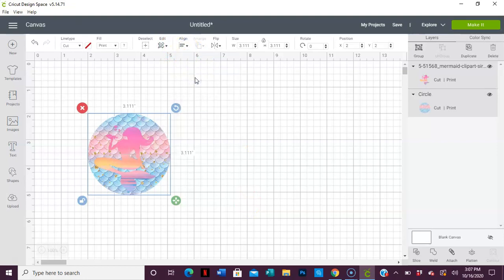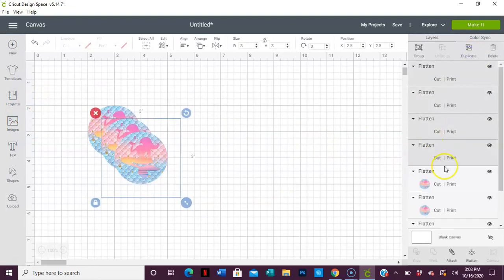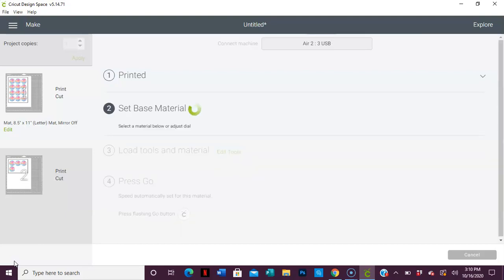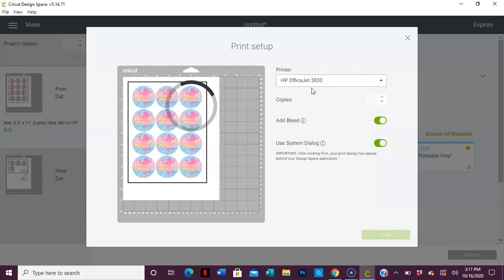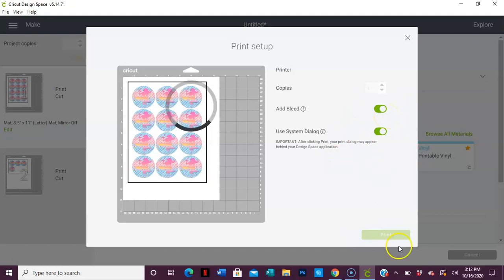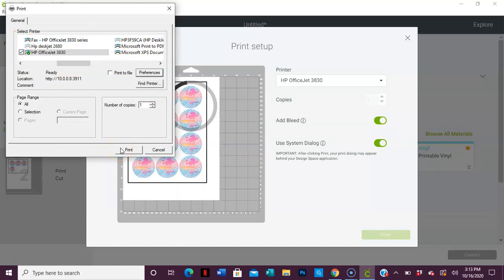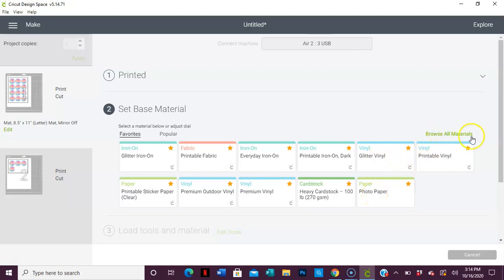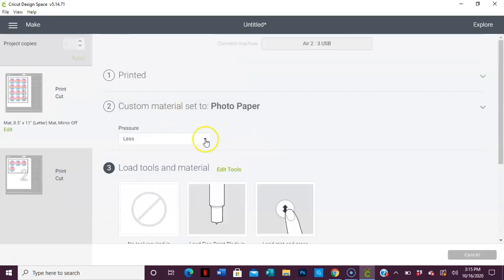Using Cricut Design Space to make party favor tags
In this video you will be seeing me design tags for a mermaid theme party. You can make stickers, toppers, and etc using the same method.